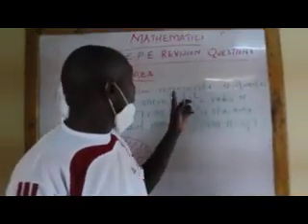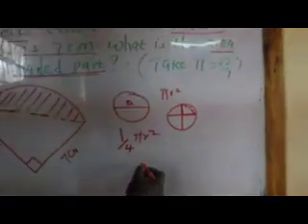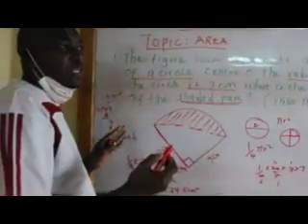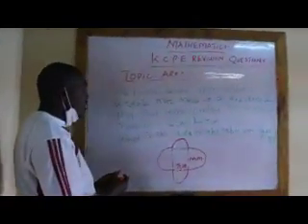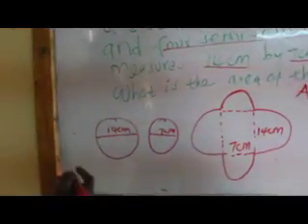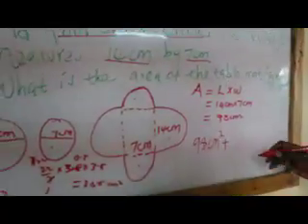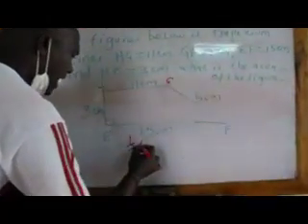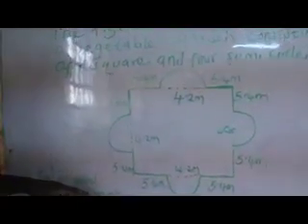MATHEMATICS : Area by teacher Musyimi(2)